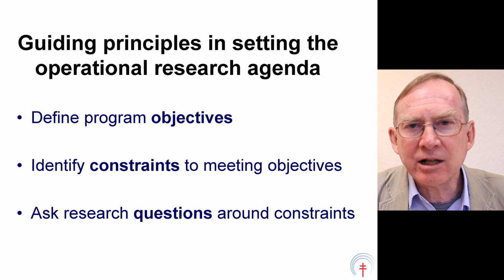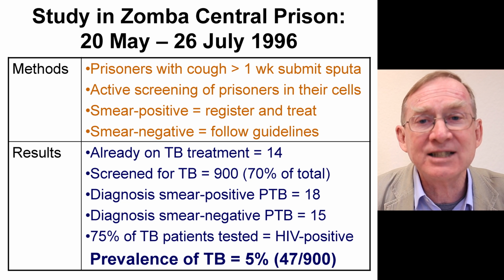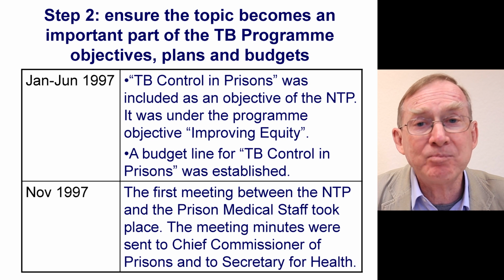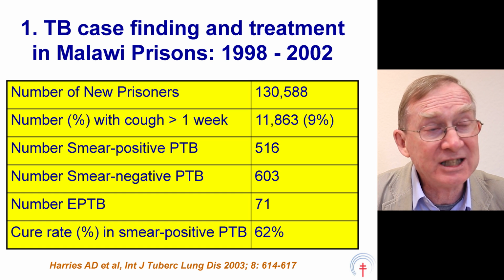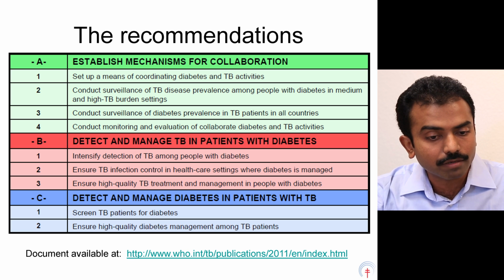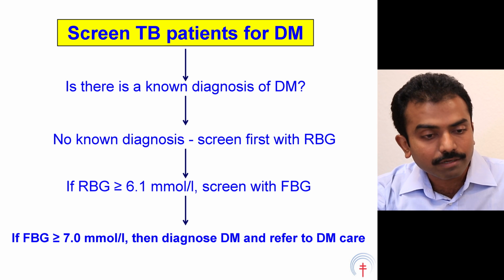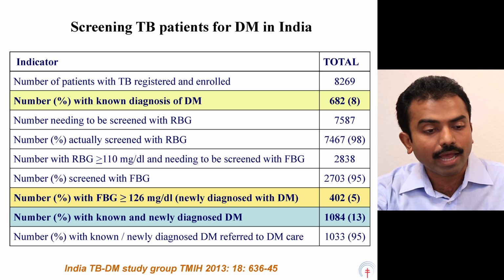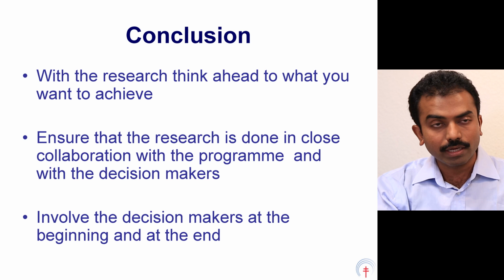Module 1 - Day 1 - 3 - Translating operational research into policy and practice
Module 1: Operational Research and Protocol Development (19 videos)
In this module, you gain a thorough understanding of what is operational research, develop a proposed research protocol and complete an ethics application form.